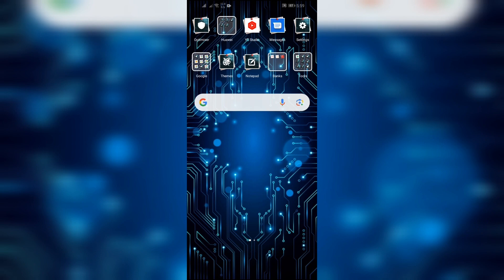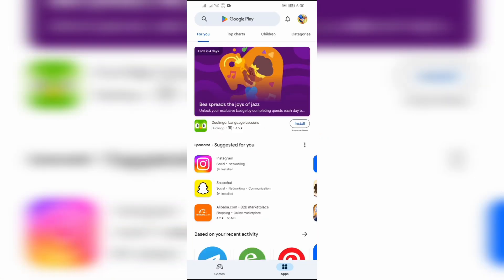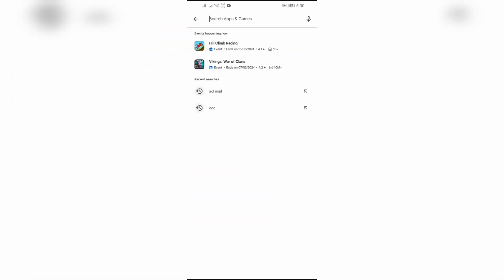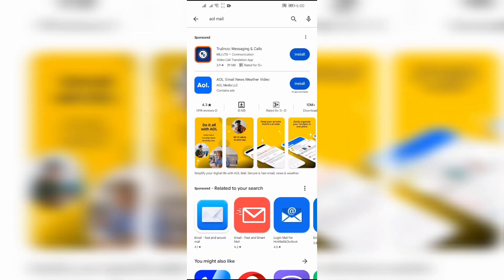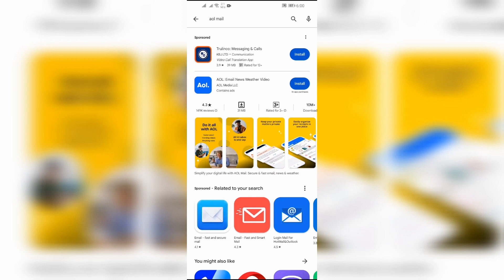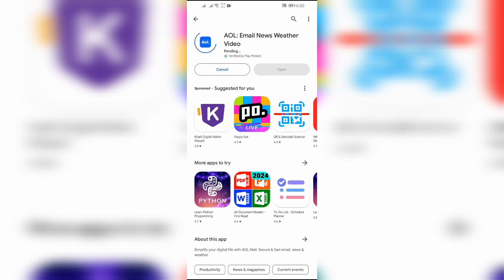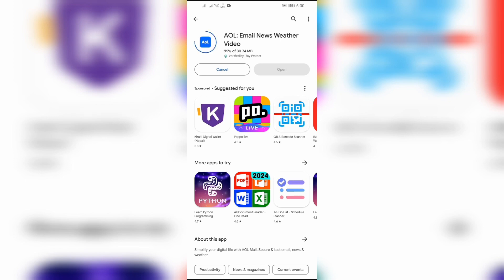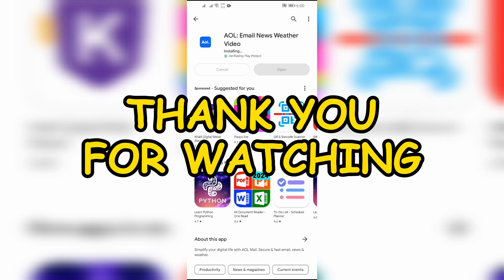How to Download AOL Mail in Phone (2024) | Install AOL Mail in Phone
Forget juggling a laptop for your emails! This video unlocks mobile access to your AOL Mail account. Enjoy the freedom of checking, sending, and managing your emails on the go, transforming your phone into a mobile email powerhouse!